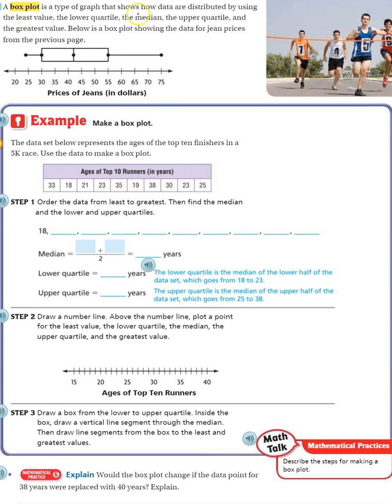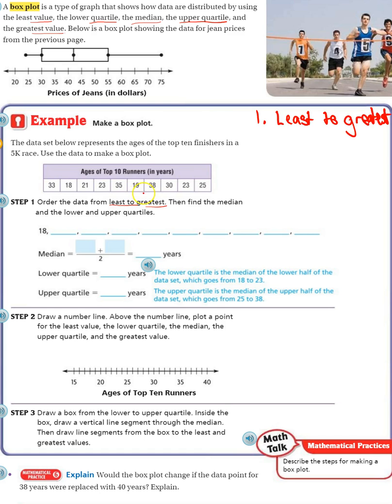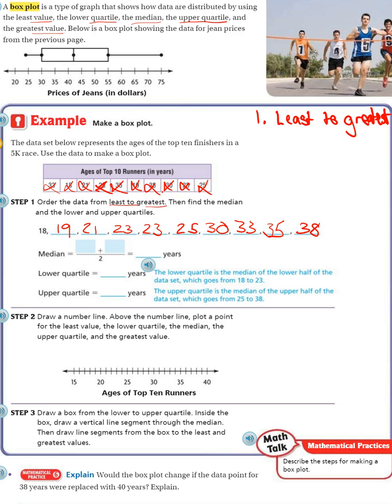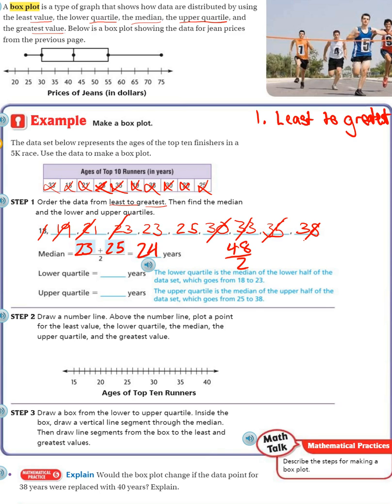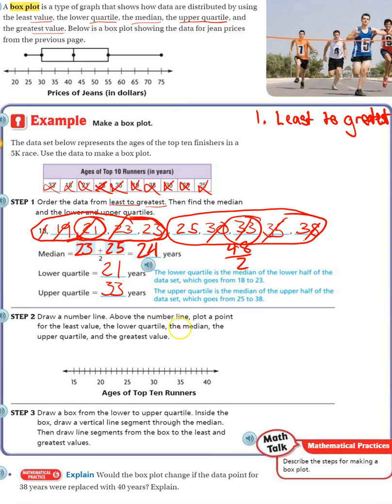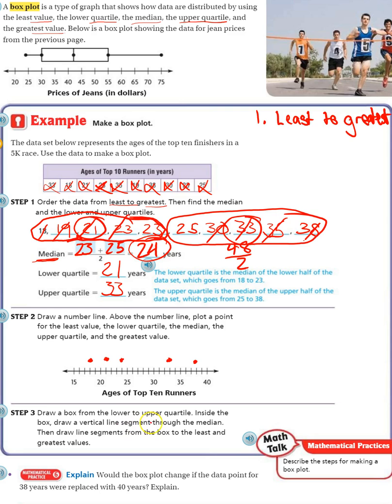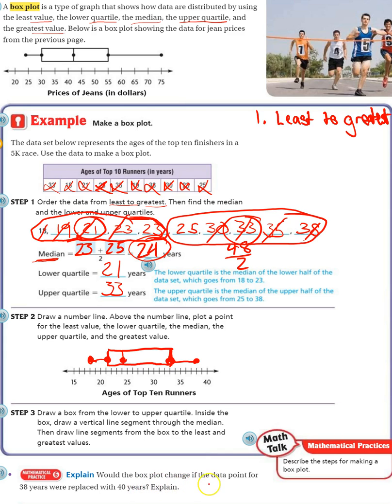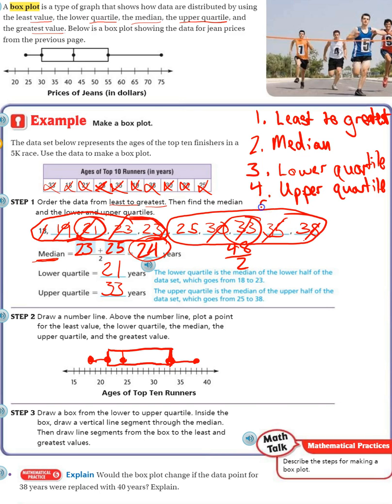6th Grade GO Math page 520